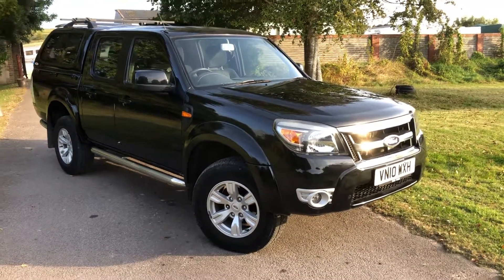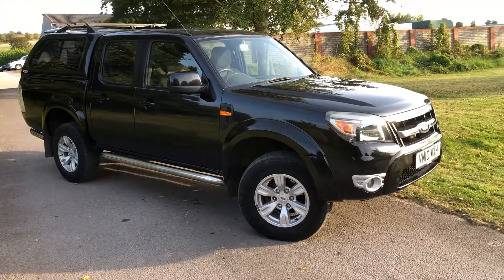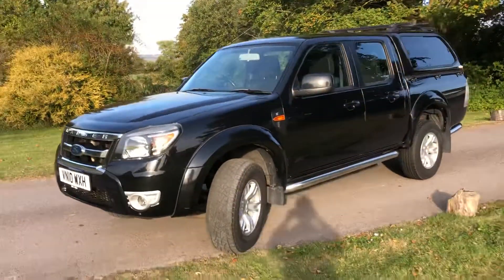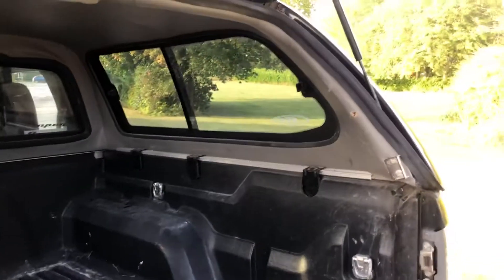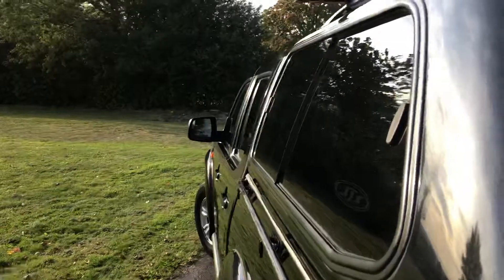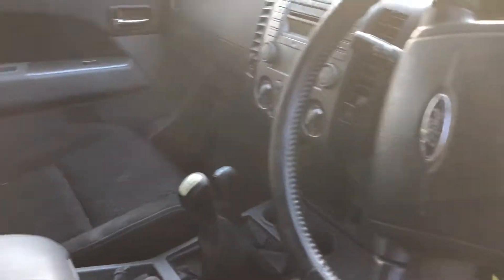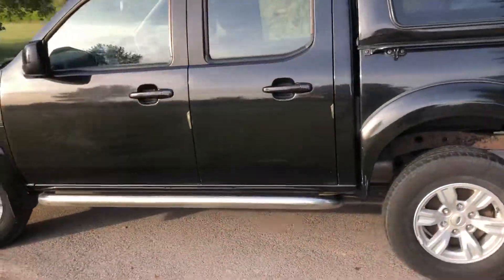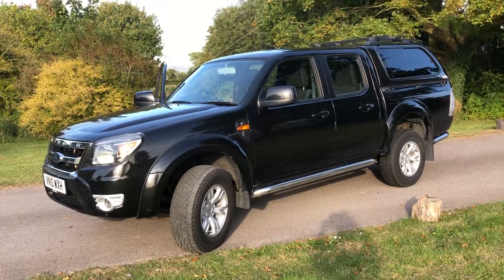21 September 2019